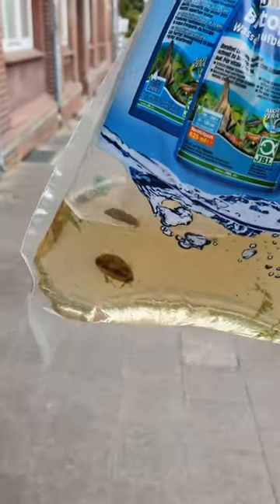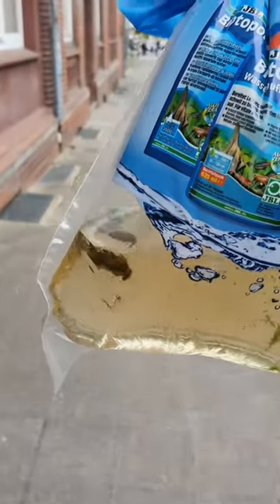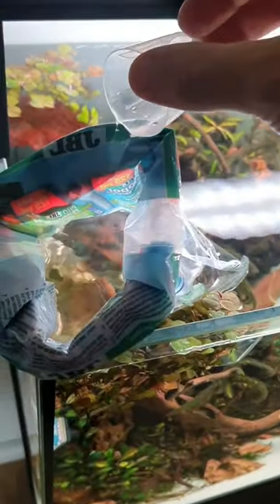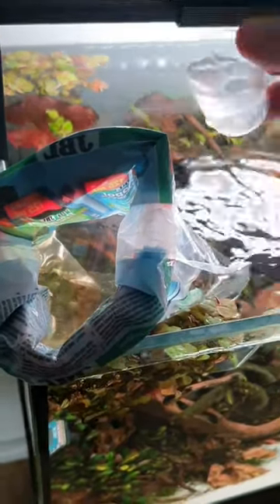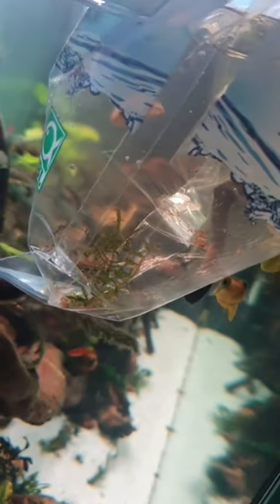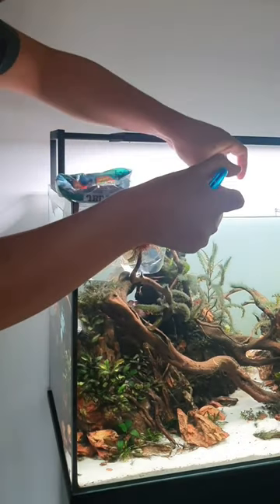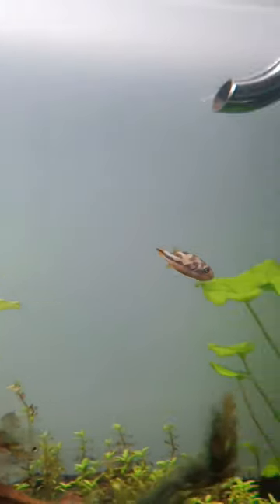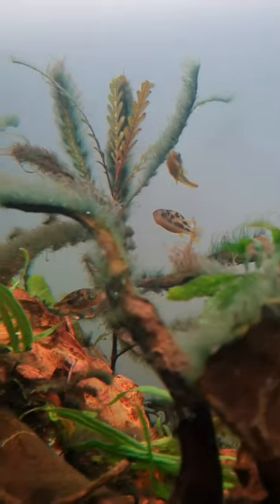Cute Little Pea Puffer Fish New Home Ready To Explore It @aqua_kappa | Falcon Aquarium Services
Source : instagram
Account : credit @aqua_kappa

Removal of video please comment on comments section

PLEASE MESSAGE US.

We upload new videos everyday. Enjoy the peaceful aquariums, tanks views, animals and pet videos in beautiful hd quality. Relax with beautiful fishes and animals.

🌟FALCON AQUARIUM & PET SERVICES🌟

All Credits Owned by respective content creator